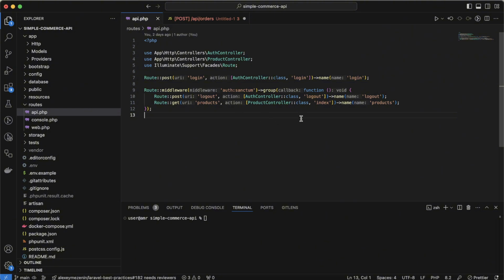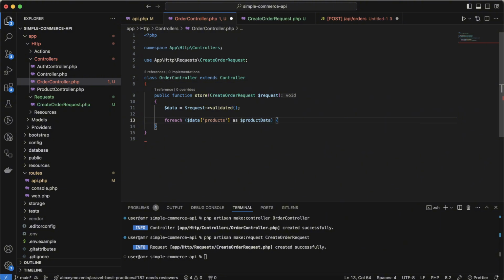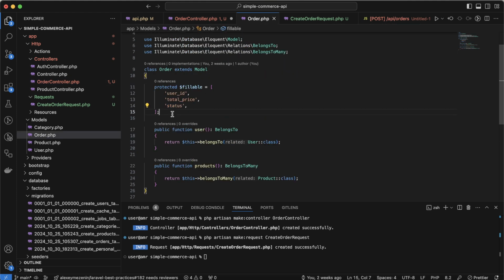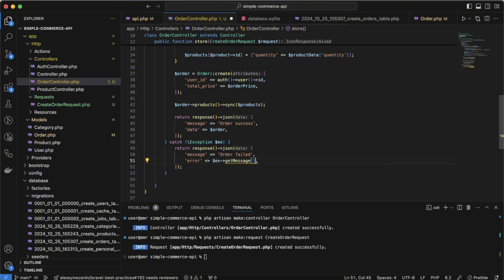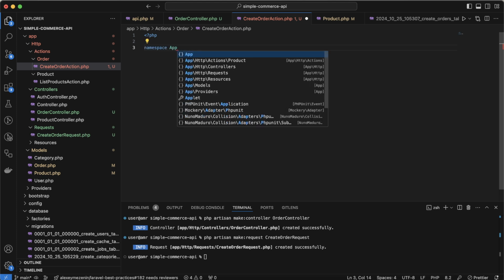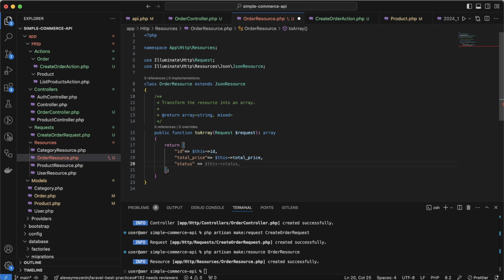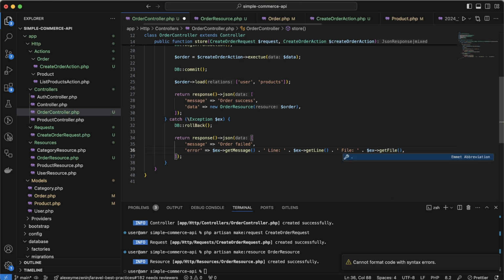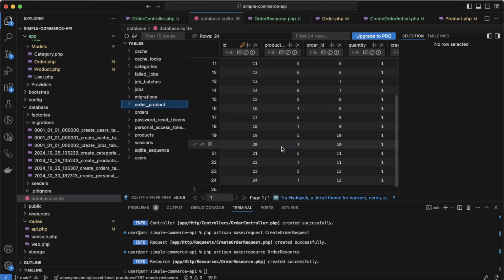11. Laravel REST API: Create Order API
In this video we are creating an order API
This is example of the request:
    "products": [
            "id": 5,
            "quantity": 1
            "id": 7,
            "quantity": 1

And we try to write clean code as possible

The Api is simple we just add the order and order products to the database.

In the real world you might have more stuff to do, like payment processing, sending notification, emails, maybe some realtime events.

we might add some of those later, but for now I'm just giving a good starting point, you can go from there.